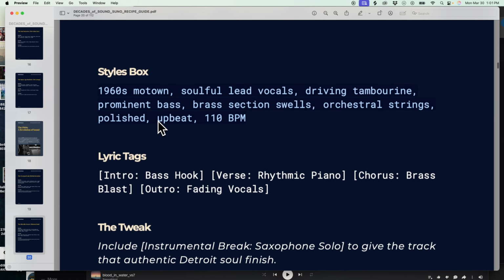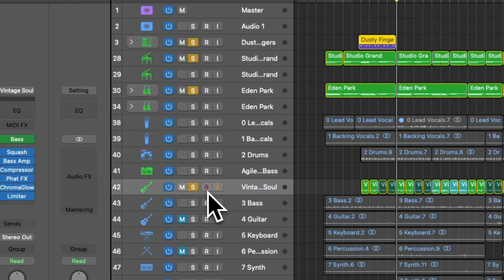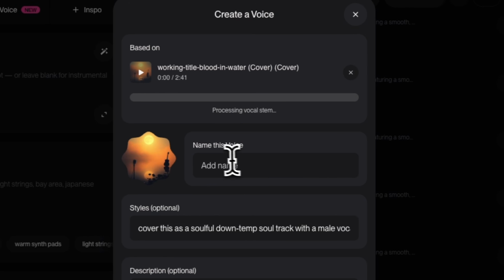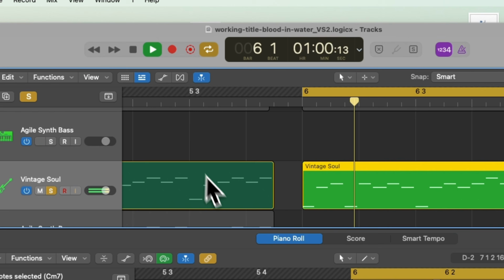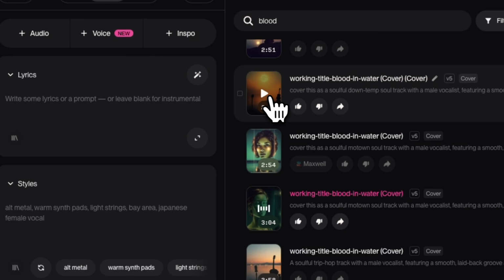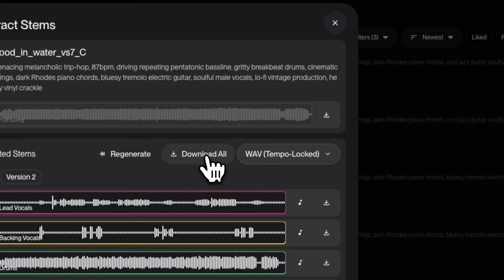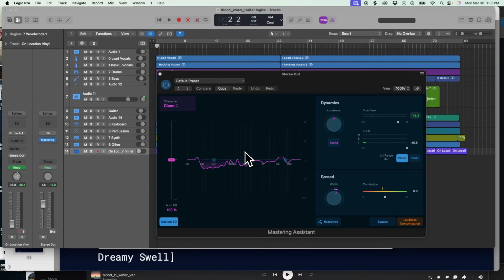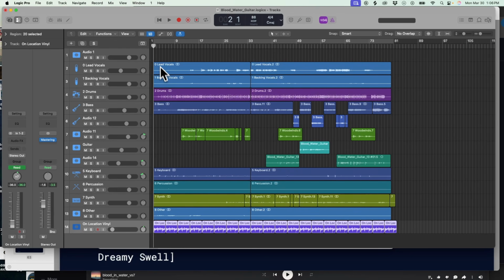I Gave SUNO a Simple Idea… This Is What It Made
What if you could take a simple musical idea… and turn it into a full cinematic track?

In this video, I start with a basic bassline and chord progression in Logic Pro, then use SUNO AI to transform it into a Massive Attack–inspired cinematic track.

This is where things get interesting—because you’re not just generating music… you’re shaping the emotional direction of the song from the very beginning.

I’ll walk through the full process step-by-step:
→ building the core idea in Logic
→ exporting and feeding it into SUNO
→ guiding the style, structure, and feel
→ shaping it into a finished track

🔥 EXPLORE THE PROMPT SHOP (Proven Recipes for Better Tracks):
ToneFlow Studio Prompt Packs
→ Genre-based & decade-inspired prompt collections
→ Instantly generate more unique, professional-sounding songs